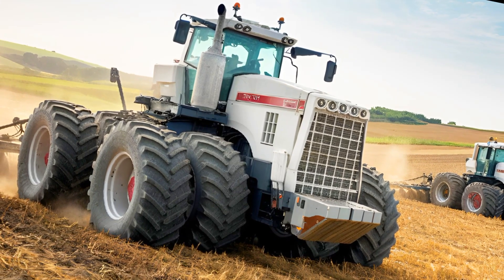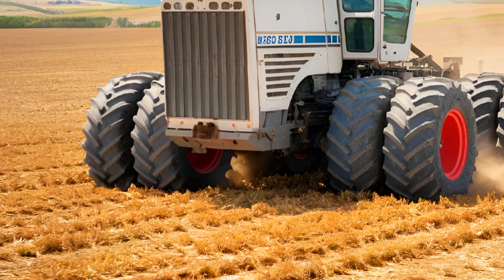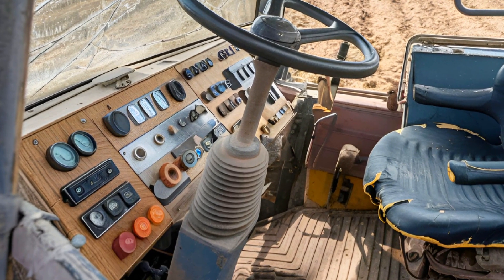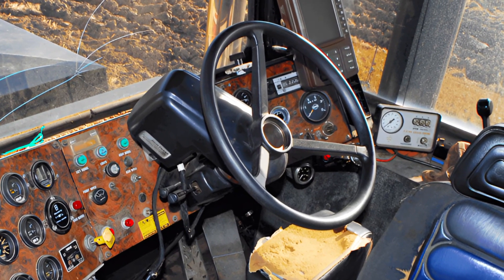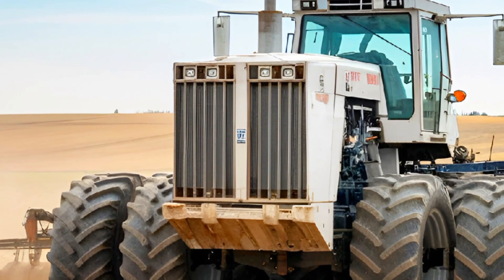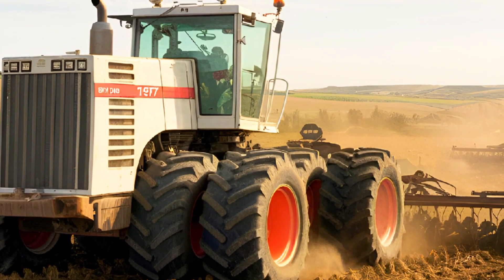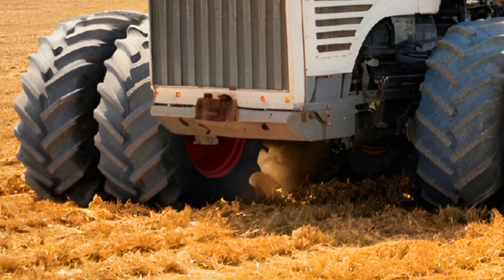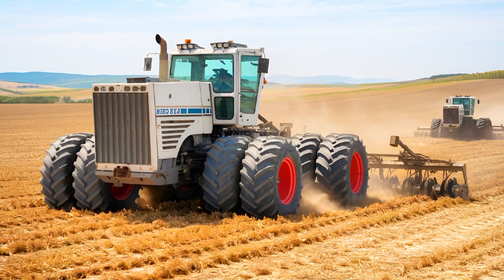World’s Largest Tractor Returns: 2025 Big Bud 16V-747 Redefines Farming Power!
Title: 2025 Big Bud 746 – The Ultimate Heavy-Duty Tractor

Description:
The 2025 Big Bud 746 is a powerful and durable high-horsepower tractor designed for large-scale farming operations. Featuring an upgraded engine, advanced hydraulics, and a reinforced chassis, this machine delivers unmatched performance in tough field conditions. Built for efficiency and longevity, the Big Bud 746 is the go-to choice for farmers needing maximum pulling power and reliability.